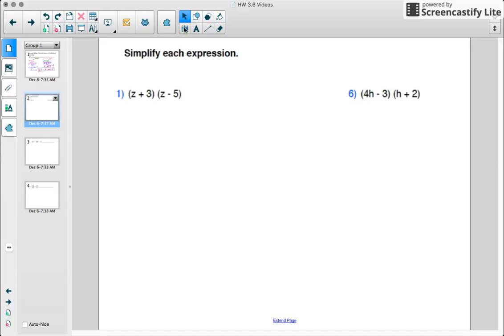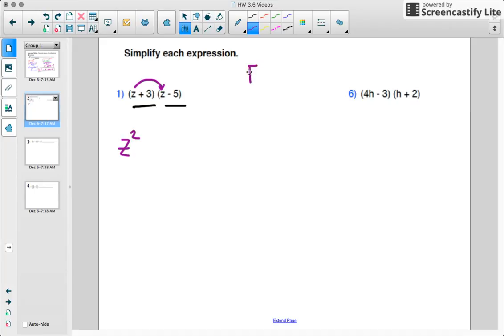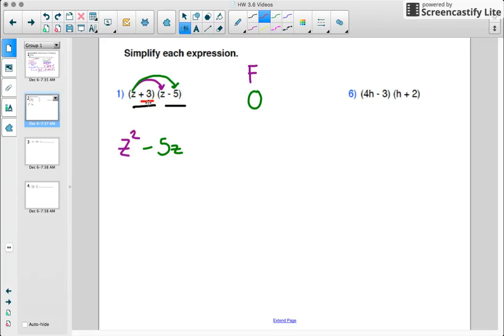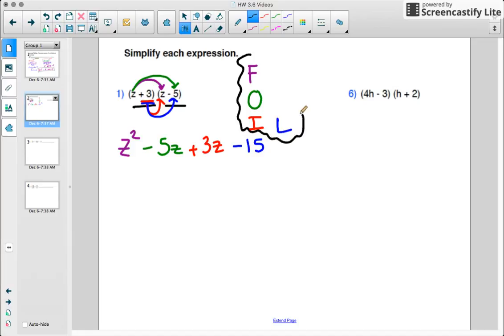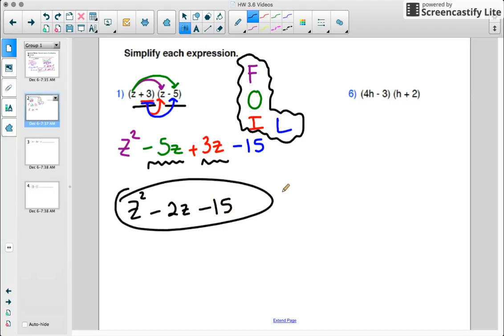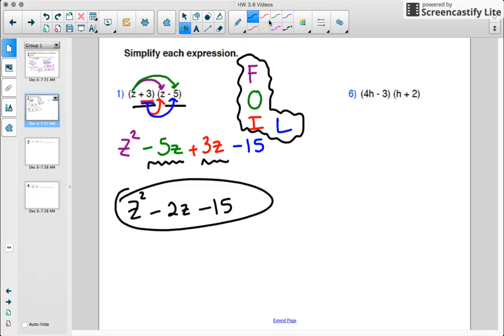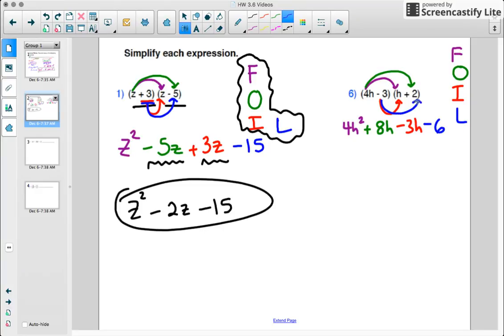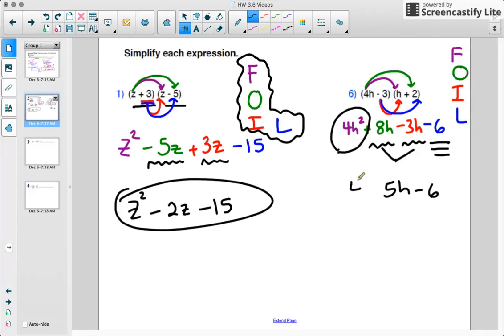Multiplying binomials, FOIL